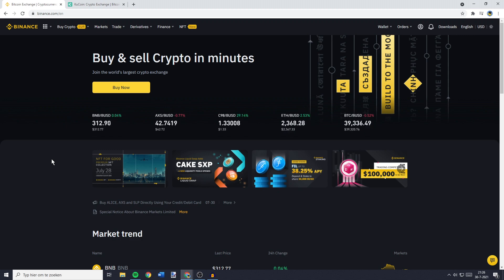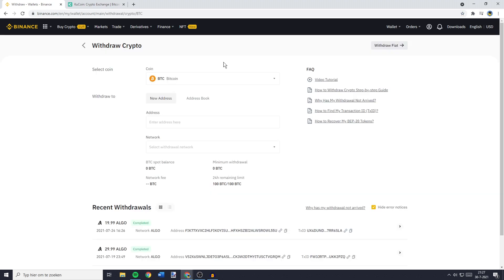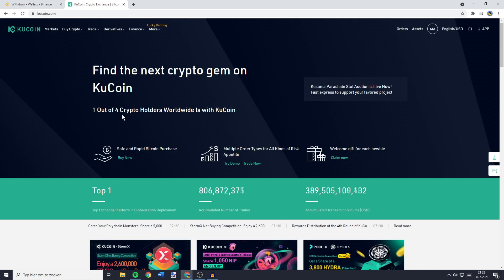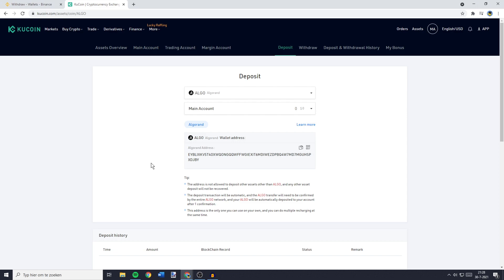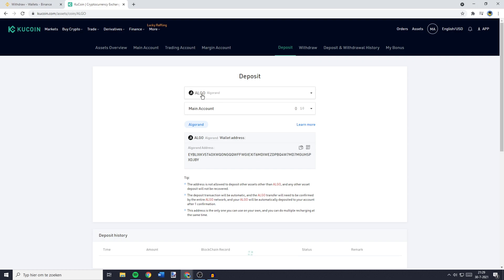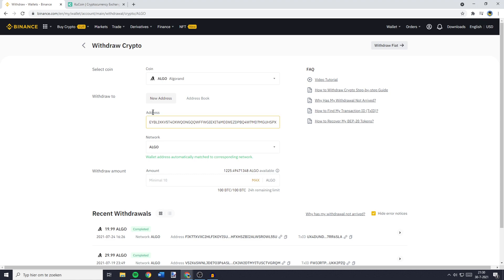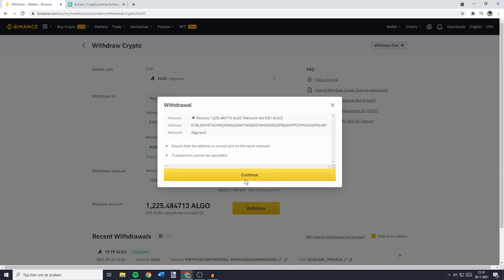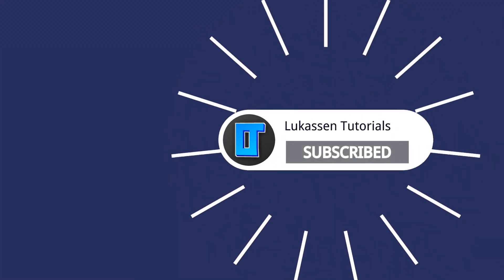How to Transfer from Binance to KuCoin (2021)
This tutorial is about how to transfer from Binance to KuCoin. So if you want to learn how to send crypto from Binance to KuCoin, this video is the video you are looking for!